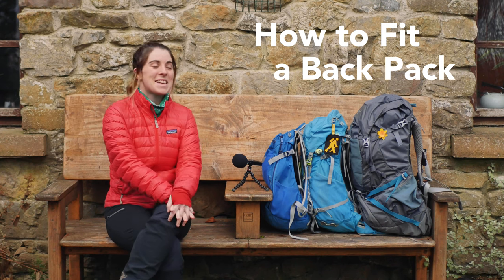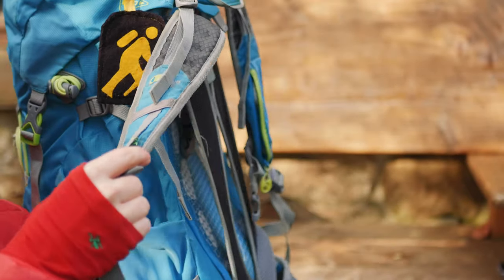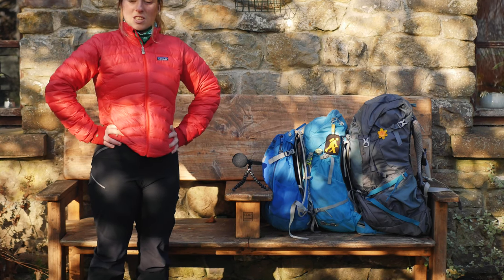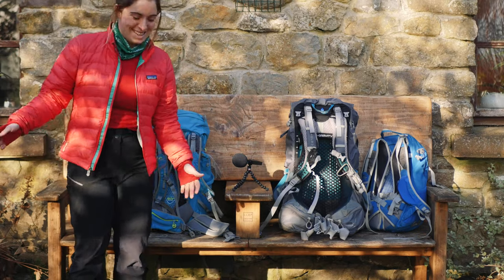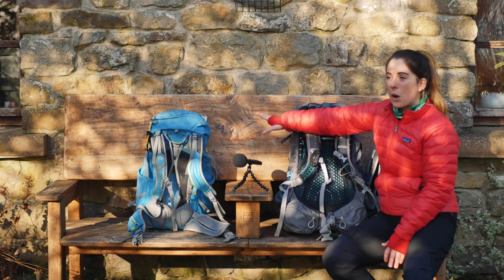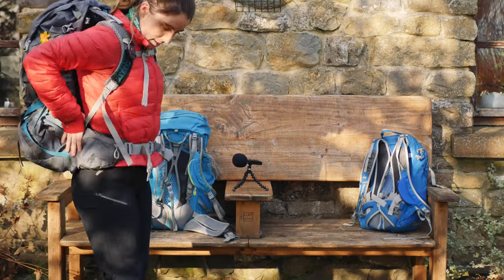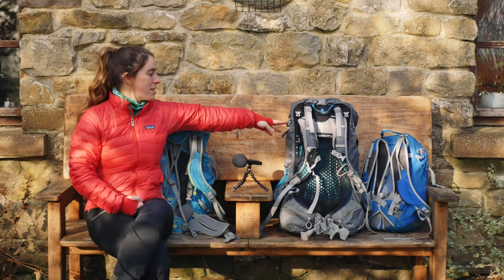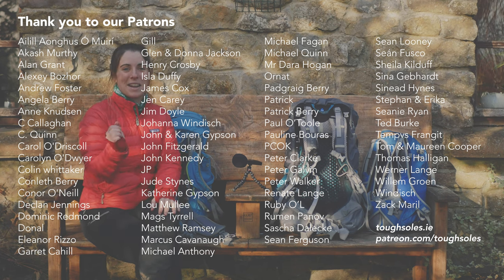How To Fit A Back Pack 👣 Hiking 101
How to fit a back pack for hiking
Well, the premise is simple enough, but if you have a bag fitting badly, there are few things worse! For long hikes / multi-day / thru-hiking, we always use bags with hip straps.
The most important things are:

•  Get a bag that suits your back length. A bag that is too long or too short is going to pull the bag in weird ways, and it's not going to sit smoothly along your back.
•  Have the hip straps sitting on the tops of you hip bones, and cinch the straps securely so that the weight is sitting on your hips, as opposed to pulling on your shoulders
•  Keep the main weight of the bag within the middle to lower half of the bag.
•  Tighten/try out all the straps on a bag. You don't know what each one will do, and how they will help stabilise the bag without trying!

We are Ambassadors with GreatOutdoors.ie, who help us figure out the best gear for our adventures! Thanks to Great Outdoors for their continued support